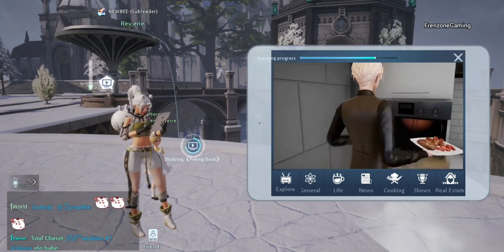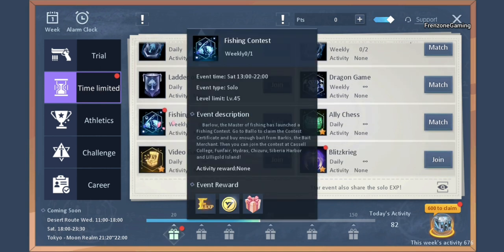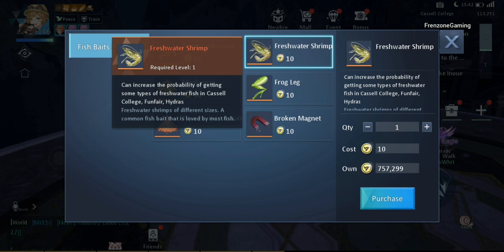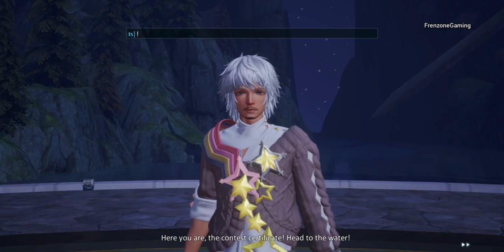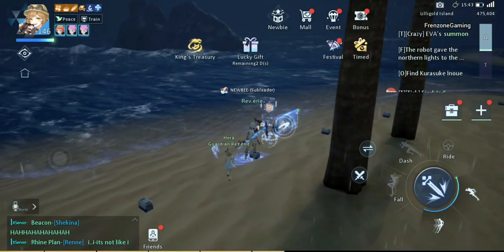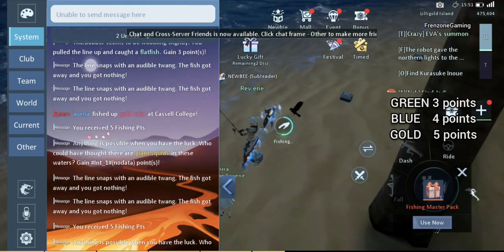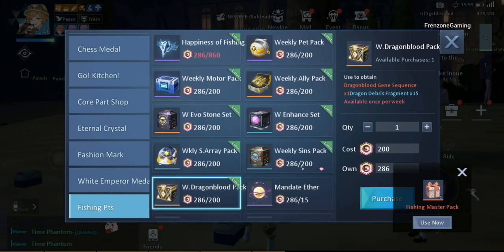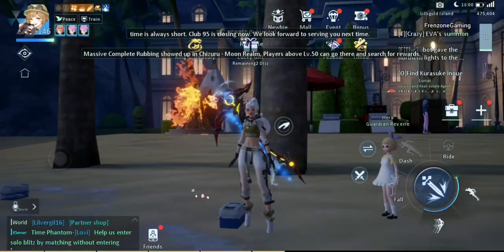Guide on NEW Fishing Event | Dragon Raja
This is a Guide on the new weekends only fishing event!
If I learn more I'll make a video or post about it on my community section.

Hope this helps you better understand the event!